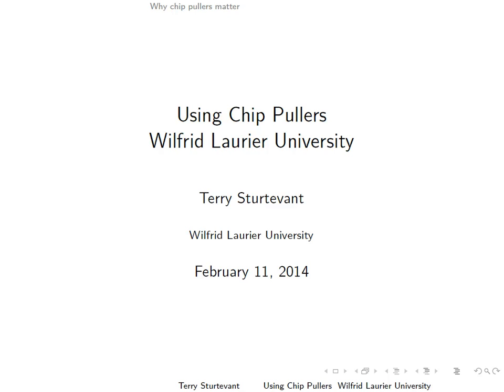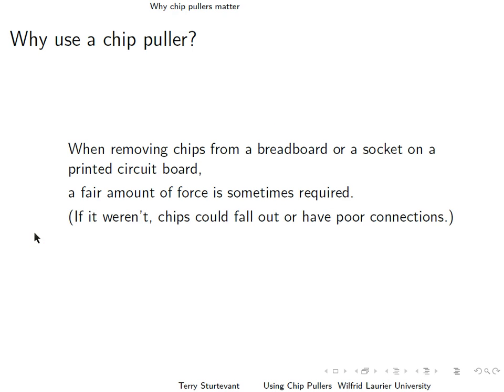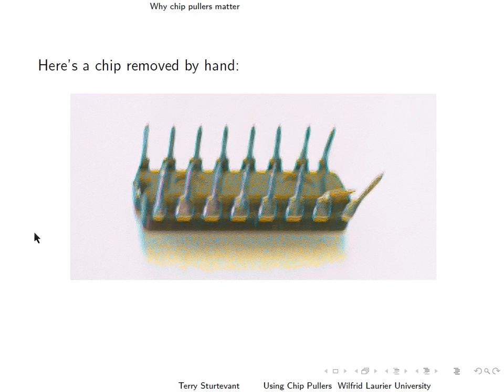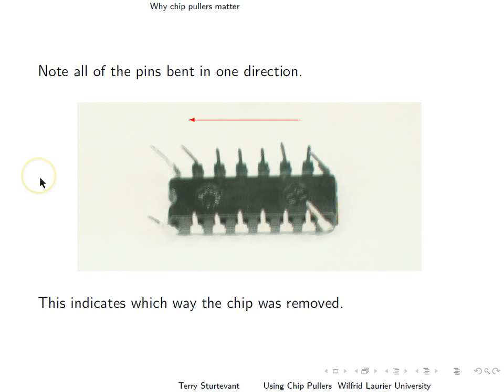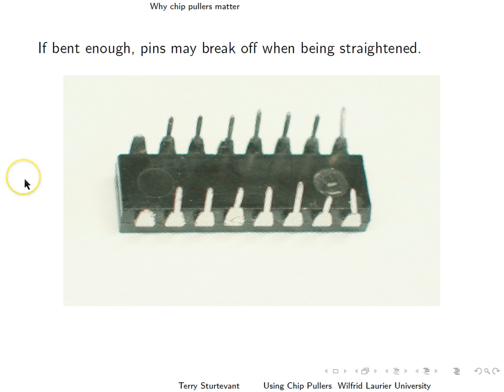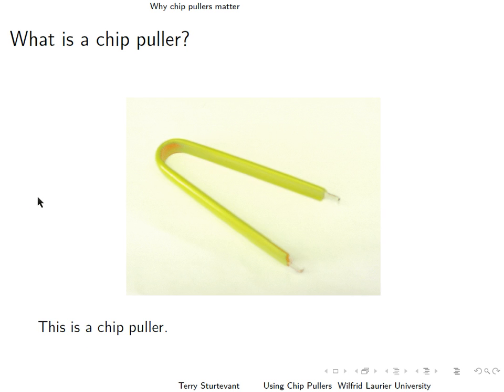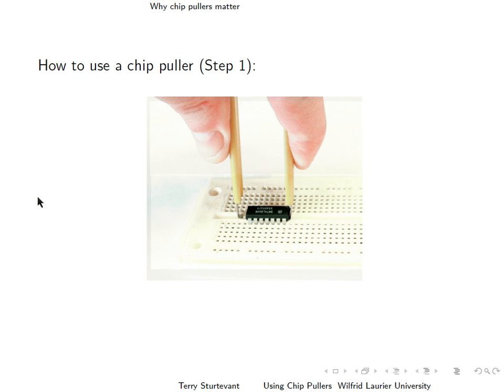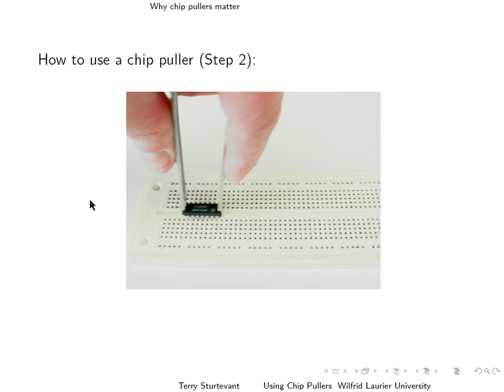Using Chip Pullers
How and why to use chip pullers (or chip extractors) with ICs.
WLU PC120